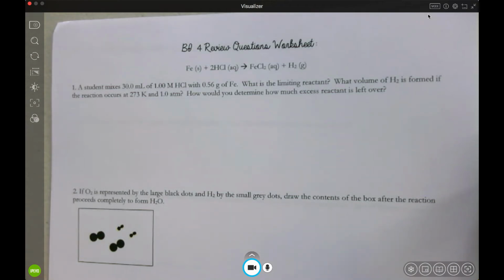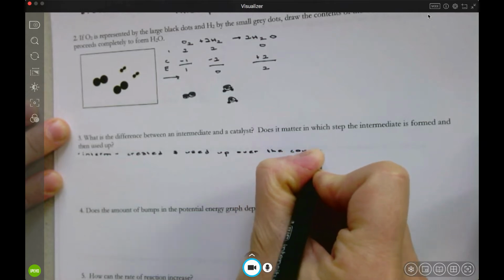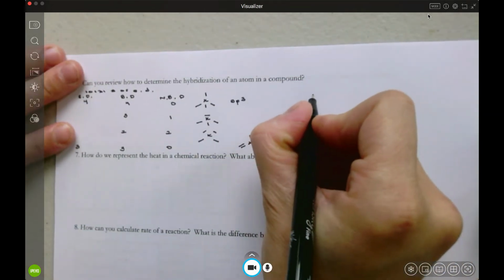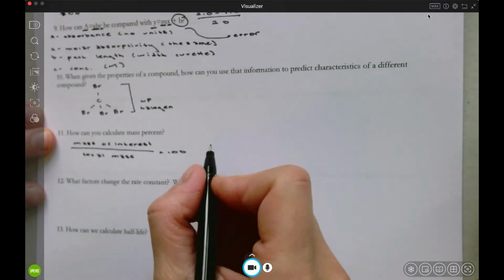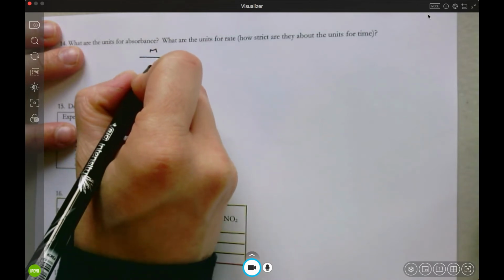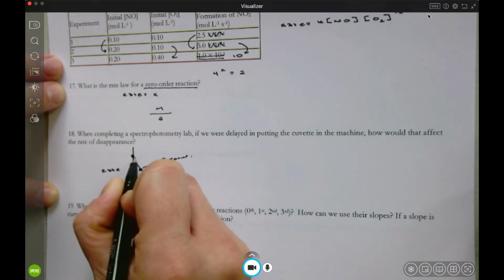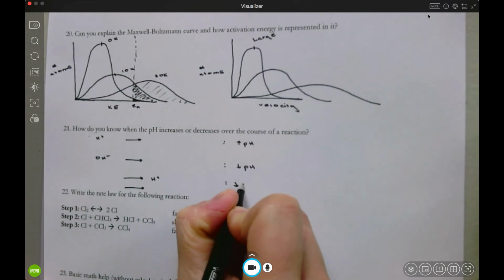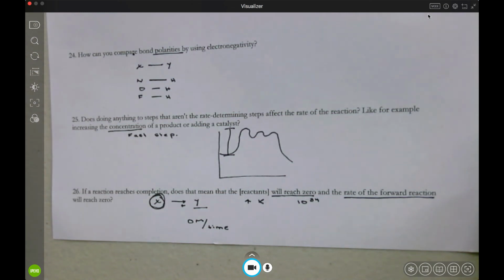Big Idea 4 Review Worksheet